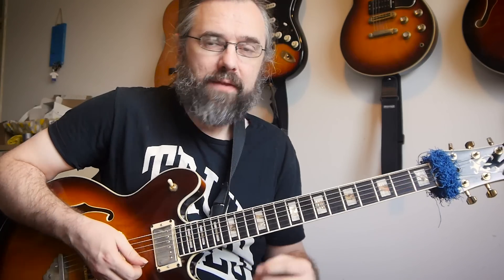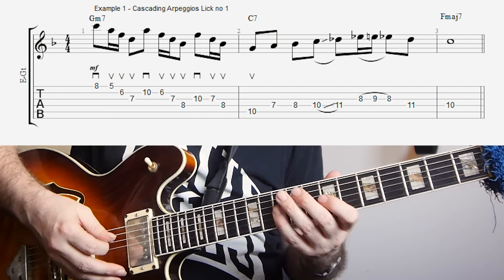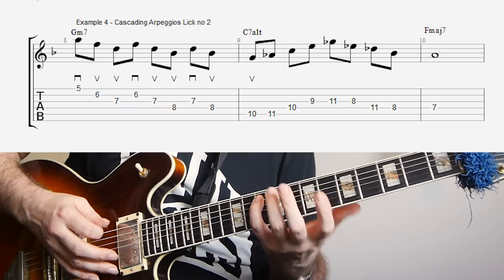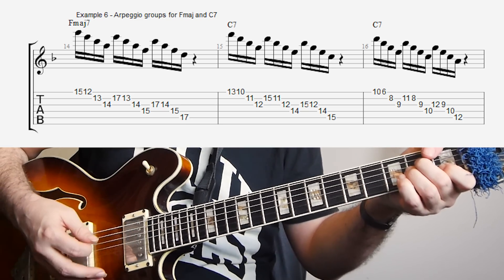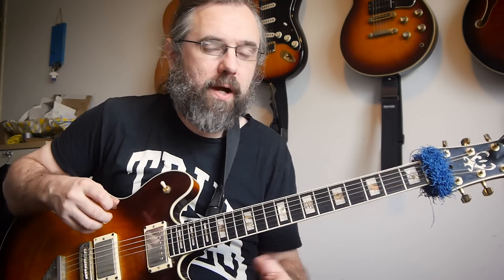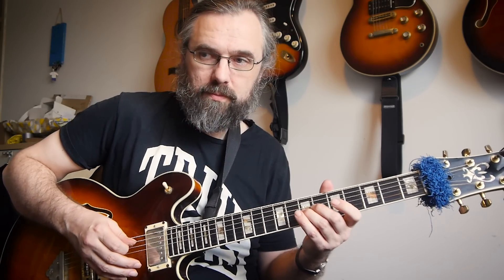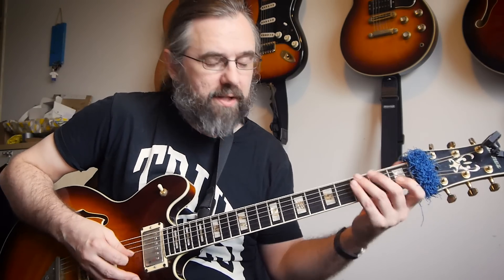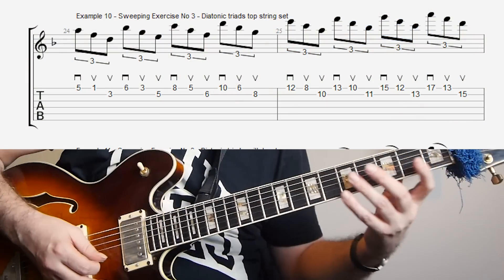Sweep Picking Cascading Arpeggios - Great phrasing idea for your solos! - Jazz Guitar Lesson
Sweep picking in Jazz is often used to play cascading arpeggios - upper-structure chords.

One of the best ways to quickly play Arpeggios is to use Sweep Picking. In jazz we mostly use 3 smaller one octave arpeggio sweeps, often placed on 2 or 3 strings. In the lesson I will demonstrate some cascading arpeggio licks and some sweep picking exercises to help you make your own sweep picking licks.

In this jazz guitar lesson I am going to go over a concept behind creating cascading arpeggio type lines like the lick play in the beginning of the video. They are a great way to use different arpeggios over a chord and add some interesting rhythms to your lines.

It's also the way that I mostly use sweep picking because that's a way that works better for jazz type lines.

These exercises will not only help your sweep technique but also help you get a better overview of the diatonic chords and triads in a major scale and on the neck! And you can from here easily move it over to the melodic minor and harmonic minor scales.

You can download a PDF and read the article on my blog via this

My Gear:
Thomastik Bebop 13 Roundwound Strings